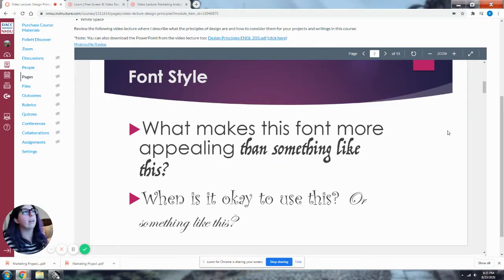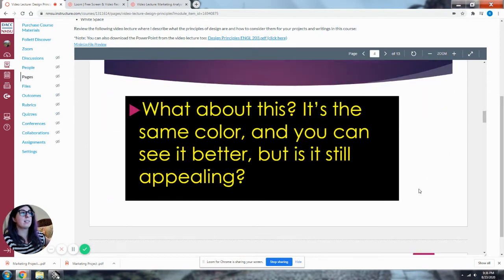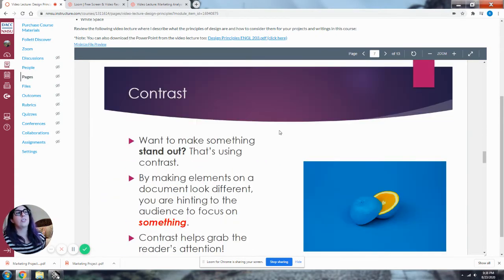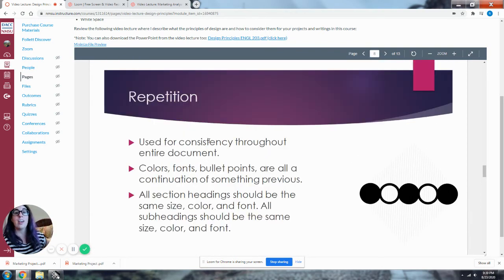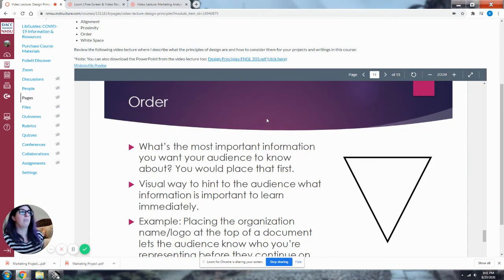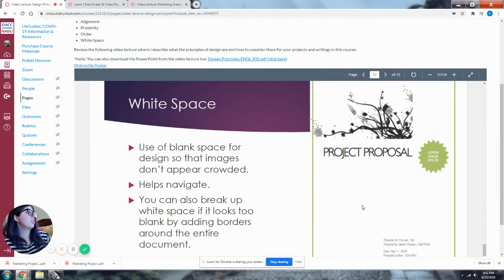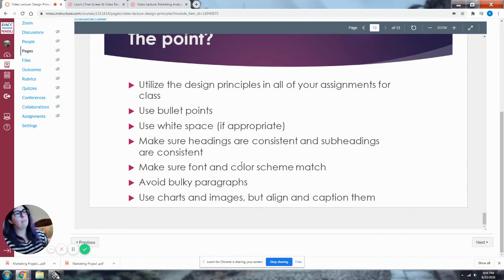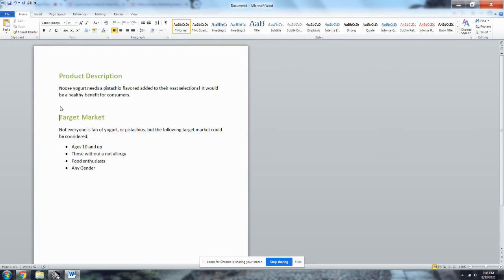Design Principles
Review this video to understand the principles of design